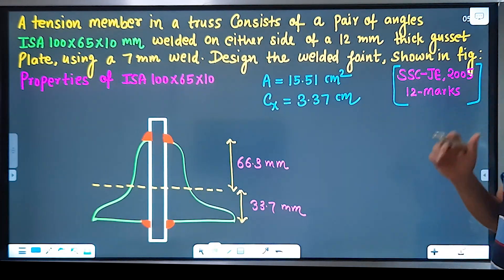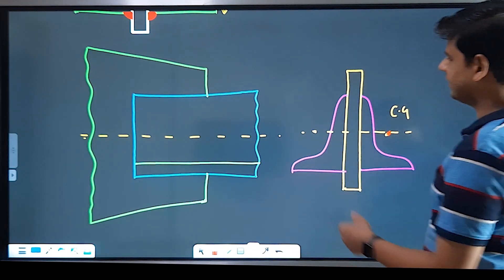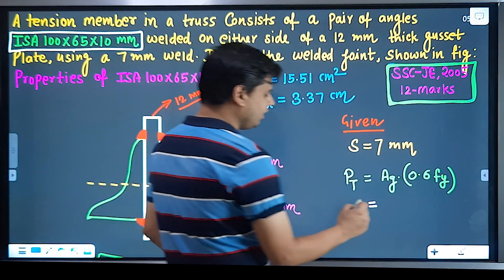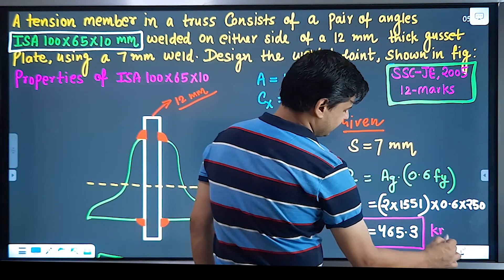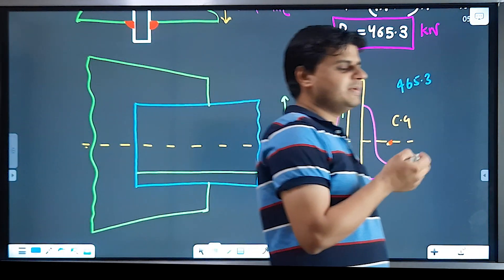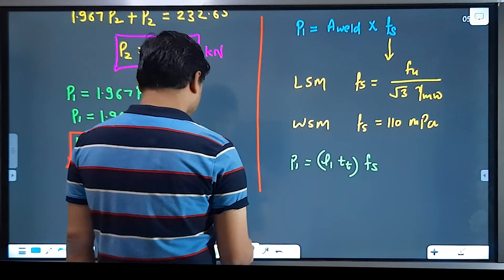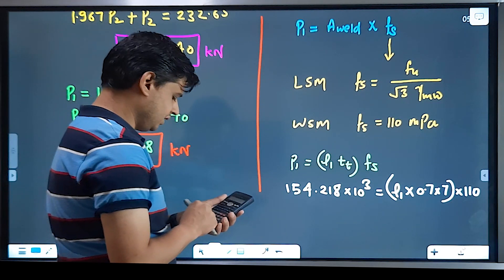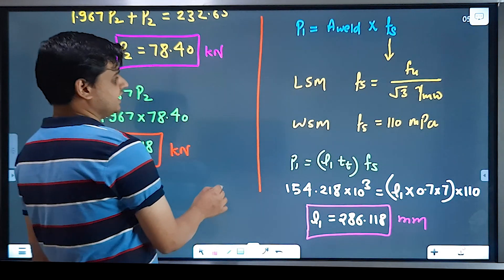Steel Design for SSC JE Mains | Lec- 17 | Design of Steel Structure | Moment Free Connection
Steel Design for SSC JE Mains | Lec- 17 | Design of Steel Structure | Moment Free Connection | Design of Steel Structure by Sachin Kataria Sir

design of steel structure
ssc je
steel structure,
ssc je mains civil engineering
ssc je mains
ssc je mains prepration for civil
ssc je mains steel
steel design for ssc je mains
design of steel ssc je
ssc je civil engineering
design of steel structure for ssc je mains
design of steel
design of steel structures lecture
design of steel structure in civil engineering